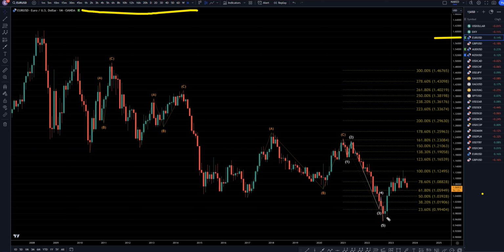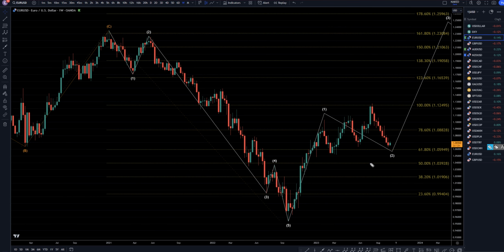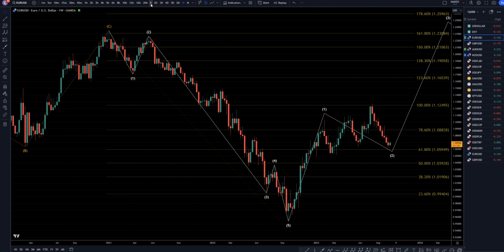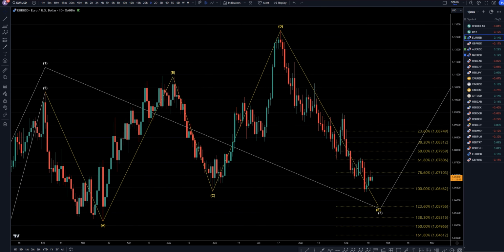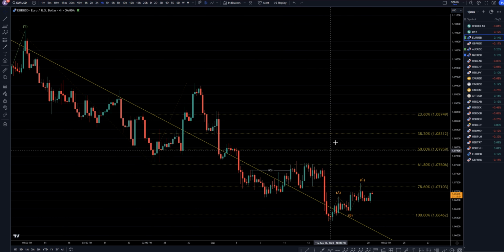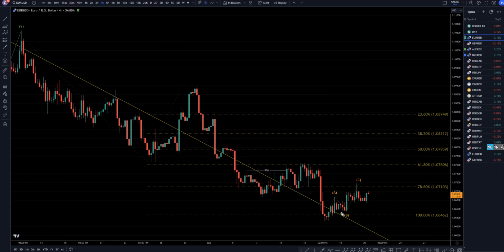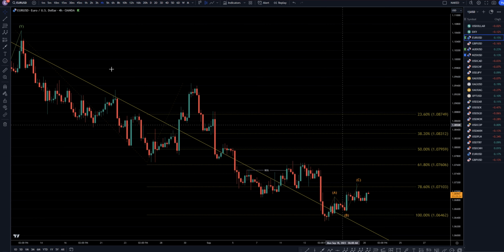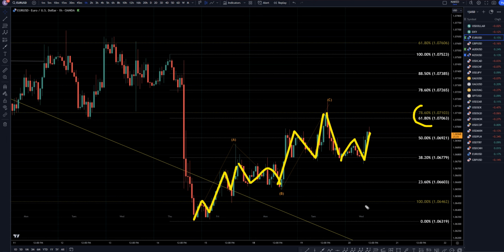Latest EURUSD Forecast and Technical Analysis for September 20, 2023, FX Pip Collector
Video Latest EURUSD Forecast and Technical Analysis for September 20, 2023, FX Pip Collector

This video is about Breaking Down the Latest EUR/USD Forecast and Technical Analysis for September 20, 2023. But it also covers the following topics:

👉USDCAD Forecast & Technical Analysis September 20, 2023, USD CAD